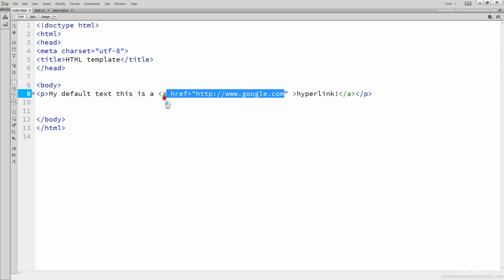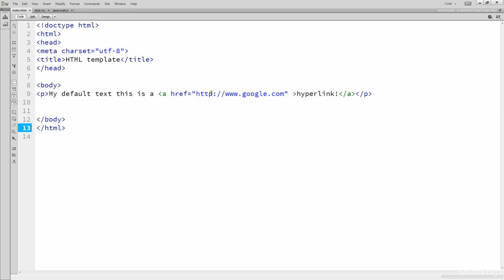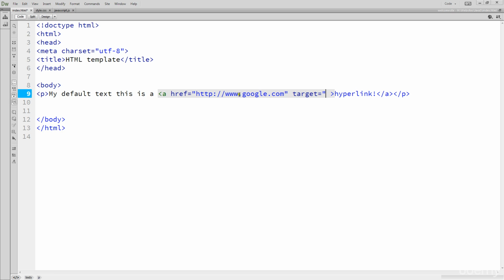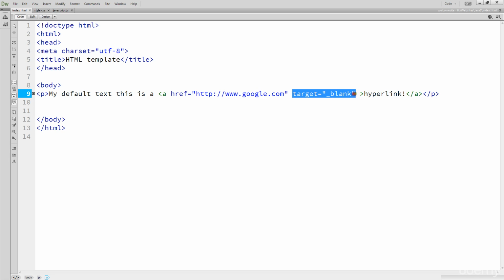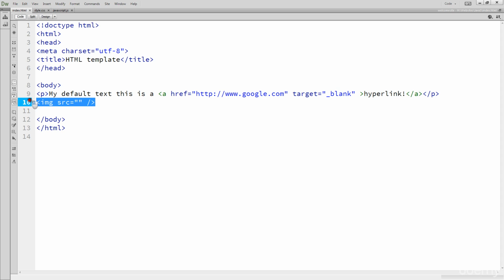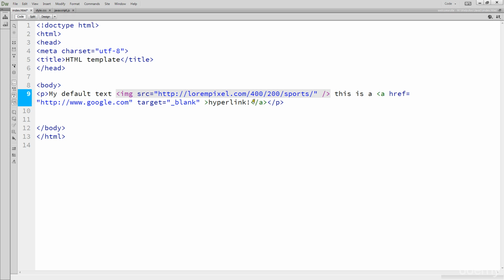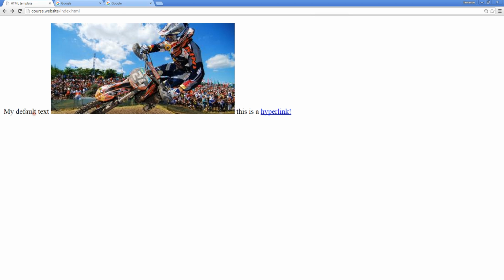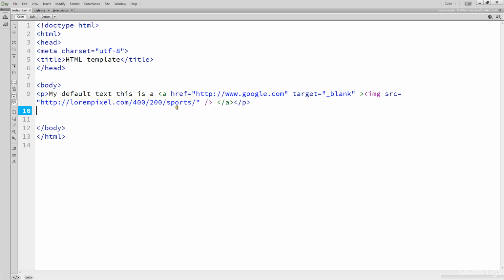Creating a Business Website - Web Developer Course Part 14